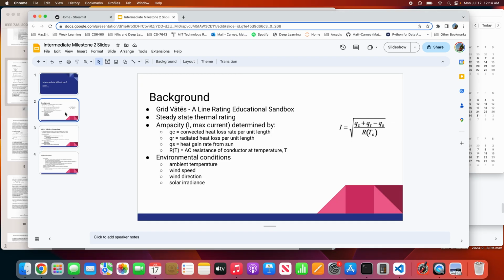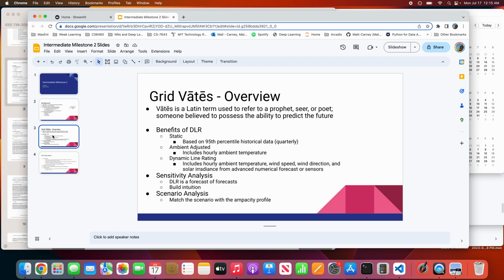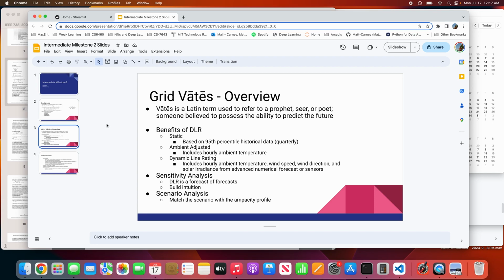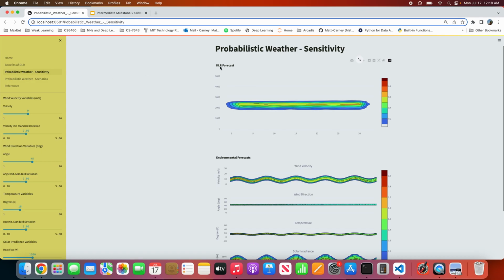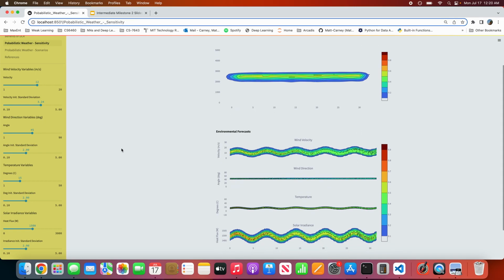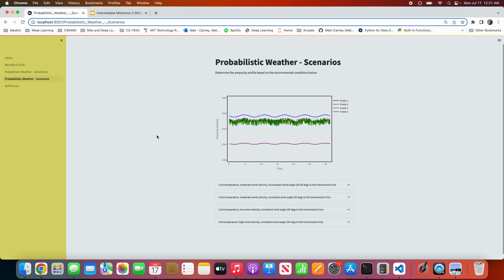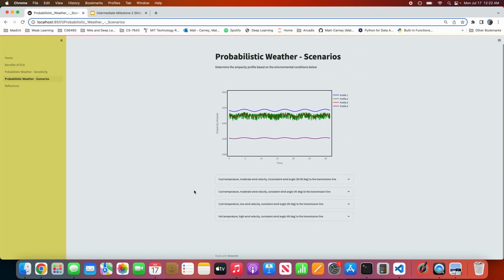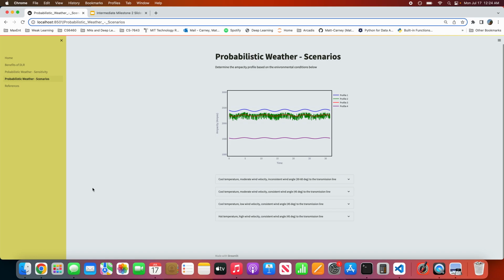Matt Carney Intermediate Milestone 2 CS6460